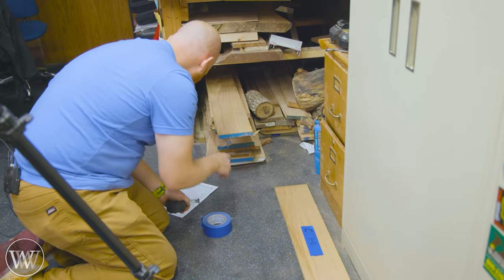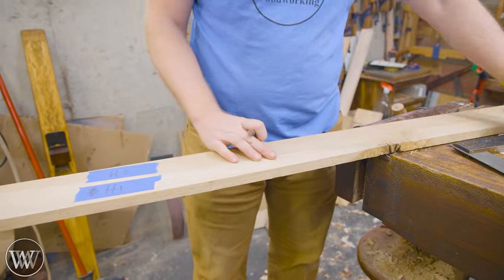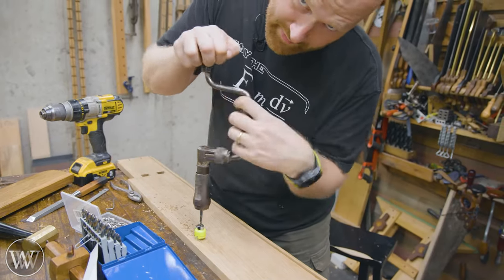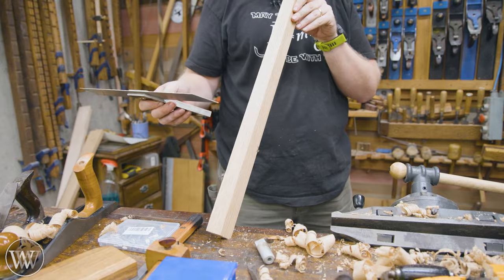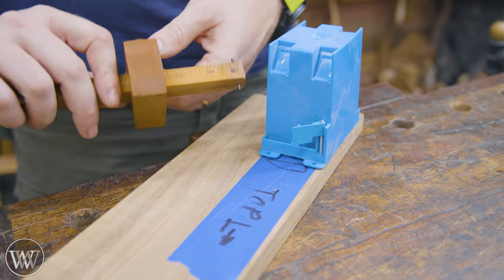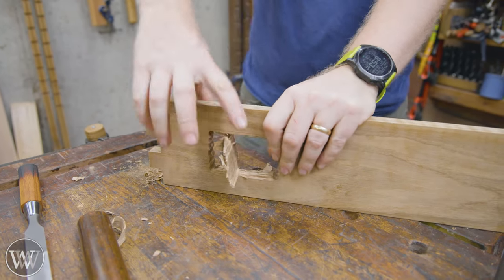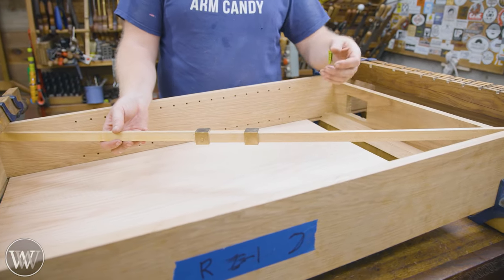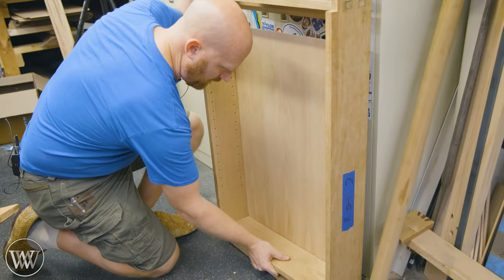Building a Medicine Cabinet All In One Video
Mirror I use
Henges I use
Shelf Peg

Miah Beach:

Andrew Wilson
Brian Suker
Kenny-Anjanette Horn
Russell Gough
Christopher Brown
Ian McElcheran
Brett Lance